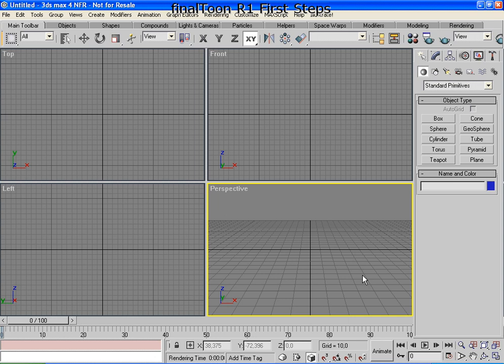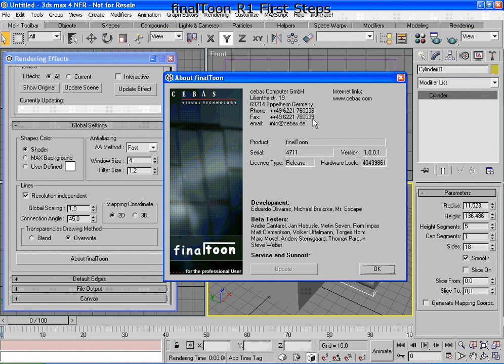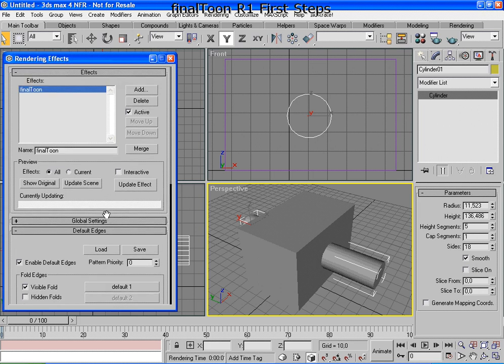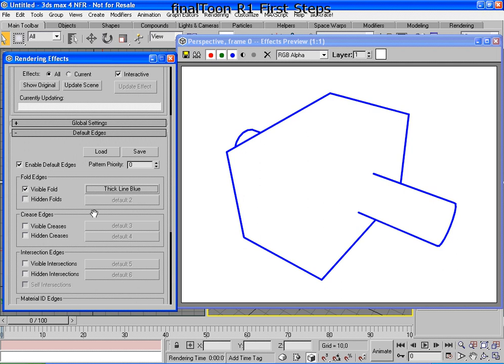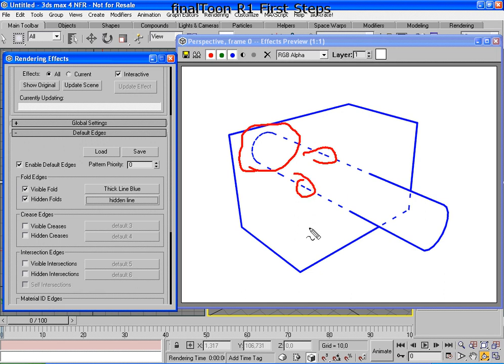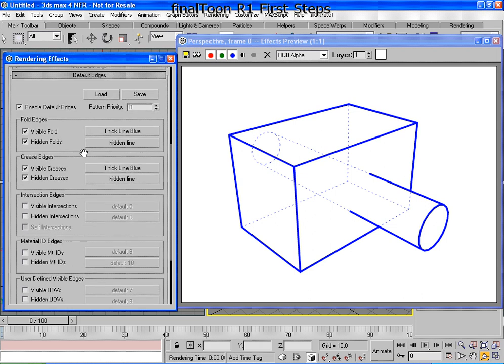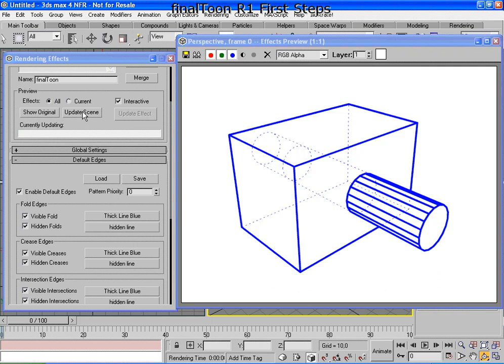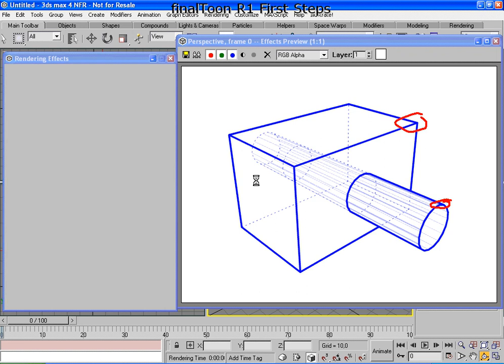finalToon Tutorial: First steps